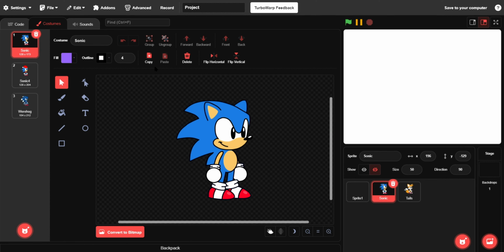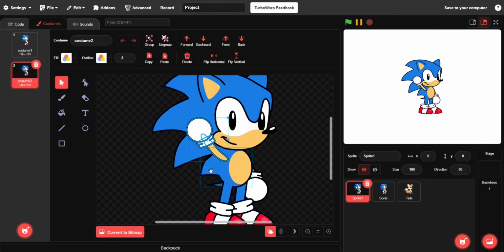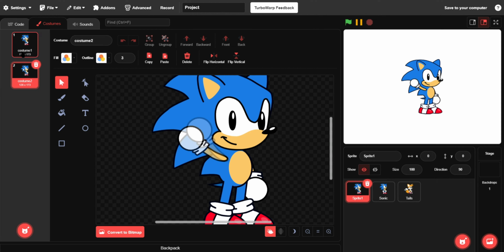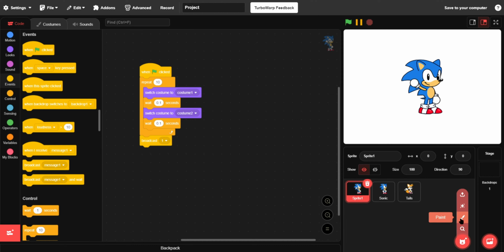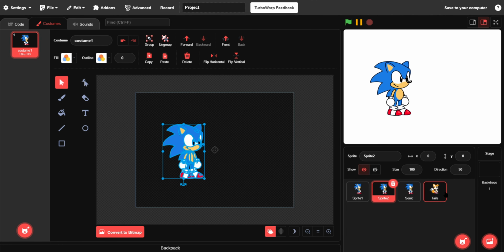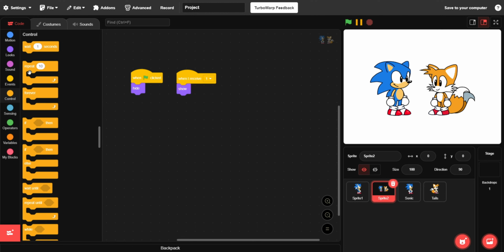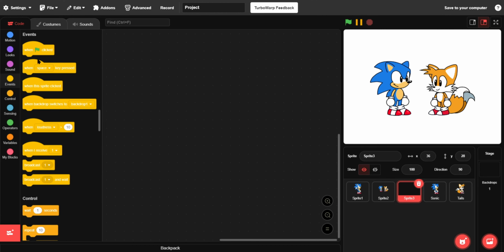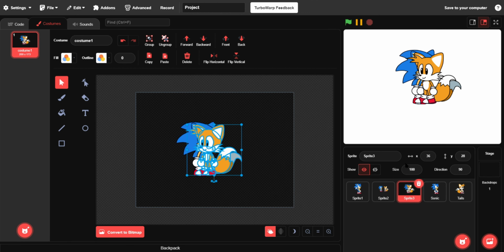How to make a Episode of sonic classics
This method is outdated now